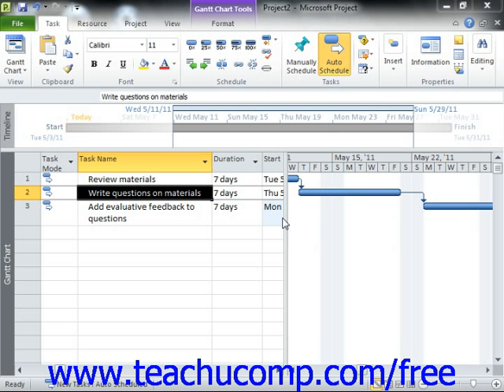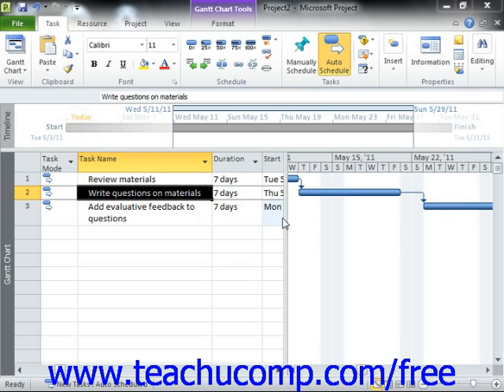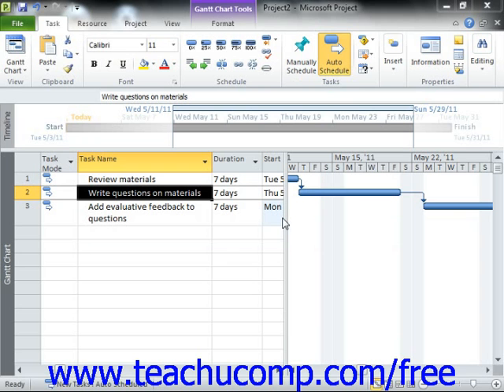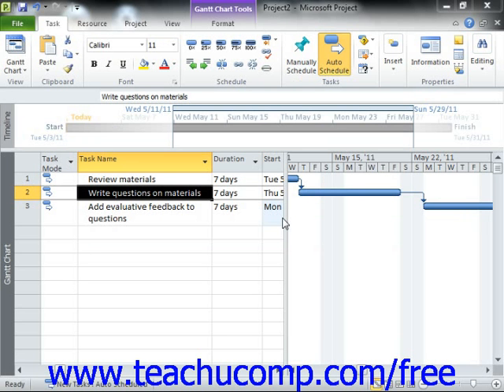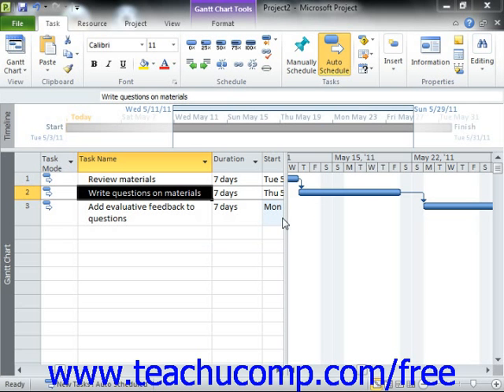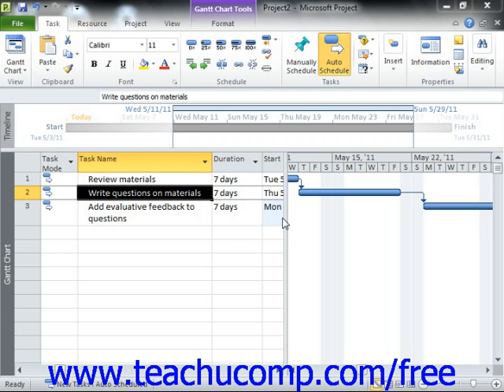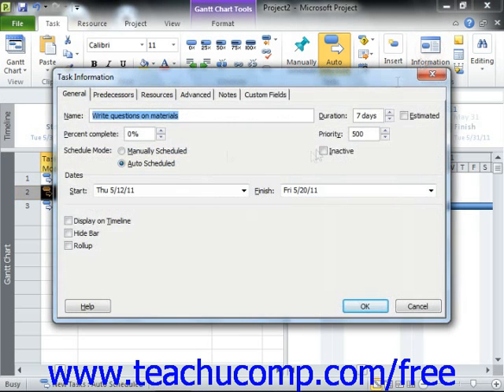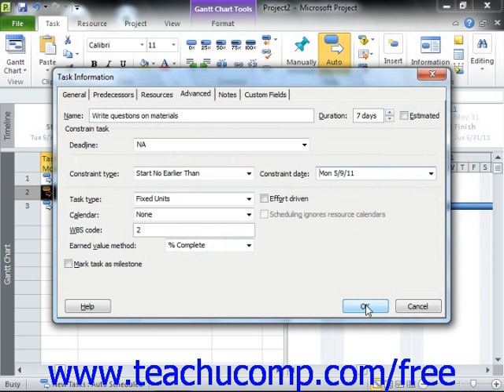Project 2010 Tutorial Using Task Constraints Microsoft Training Lesson 8.2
Learn how to use task constraints in Microsoft Project A clip from Mastering Project Made Easy v. 2010. - the most comprehensive Project tutorial available. Visit us today!